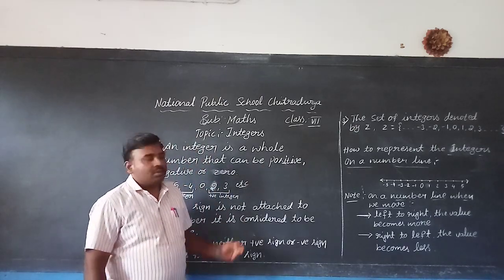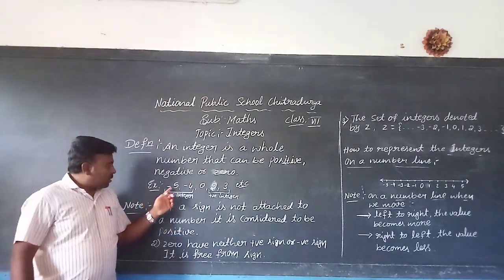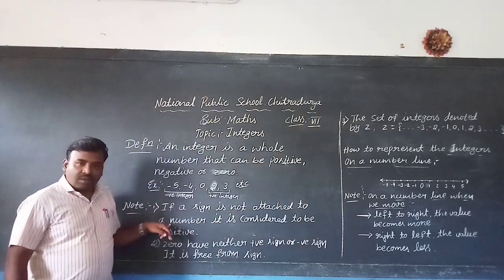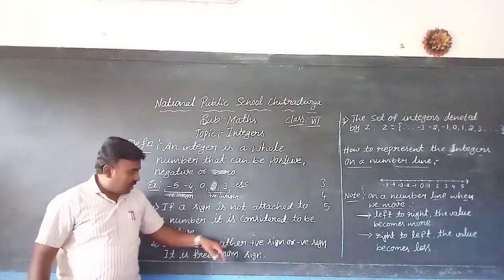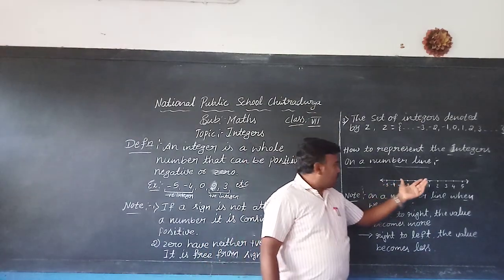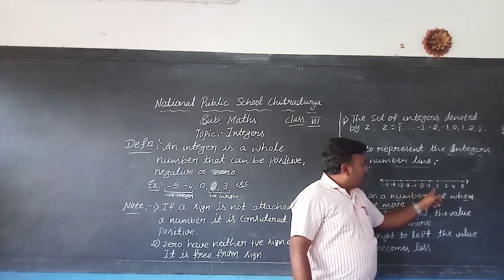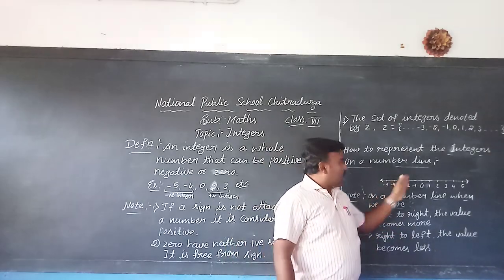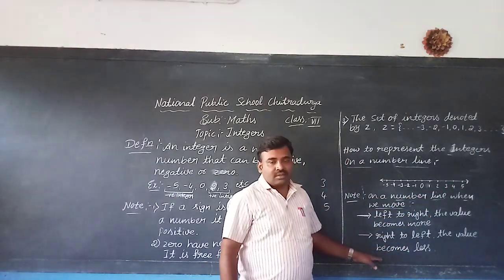Integers, Grade 7, - Part 1